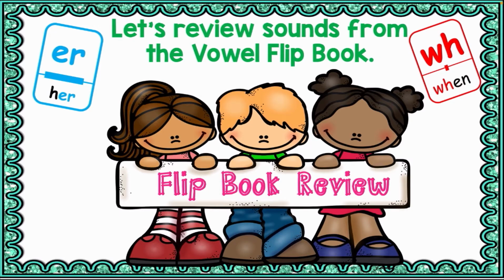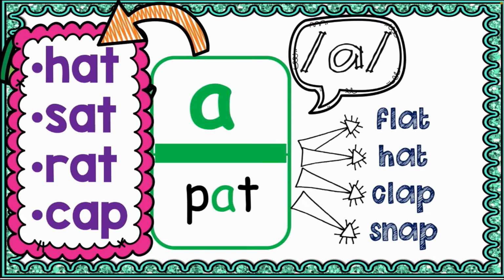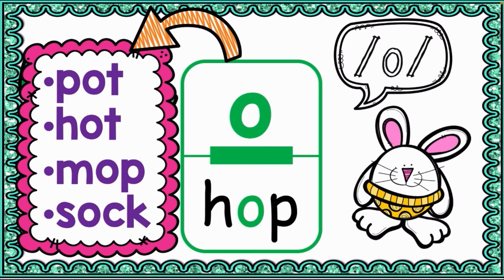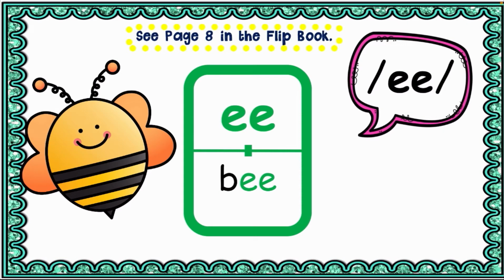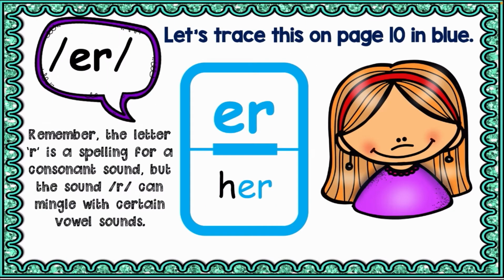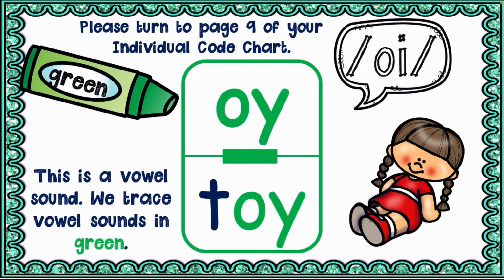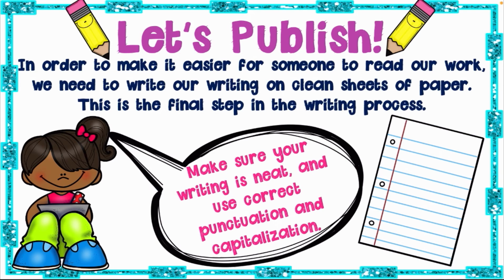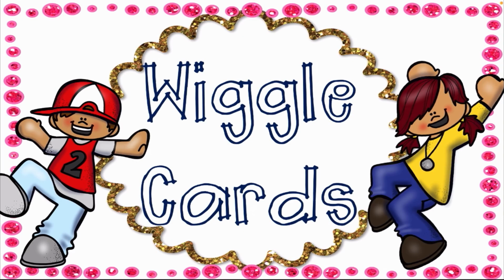Writing a Narrative—Editing; Antonyms 2